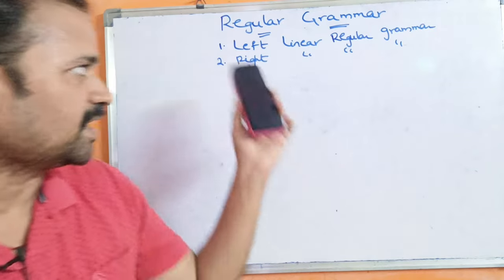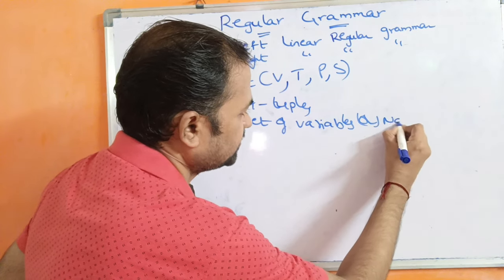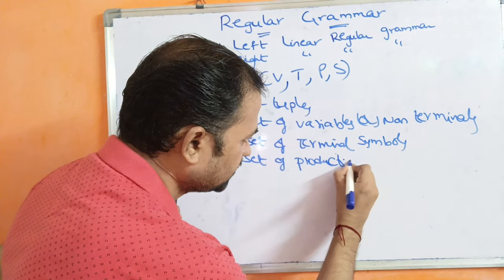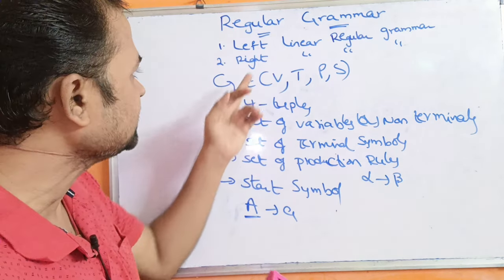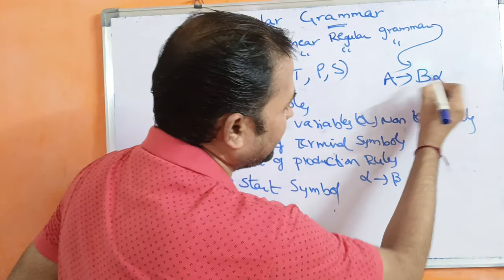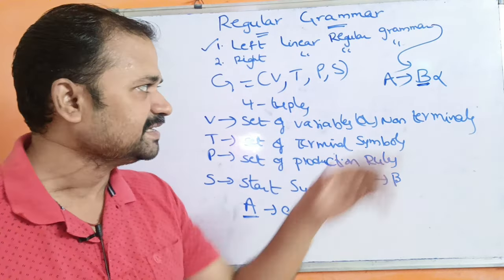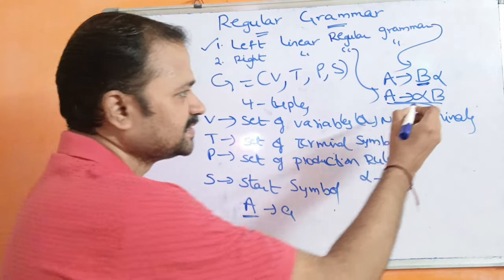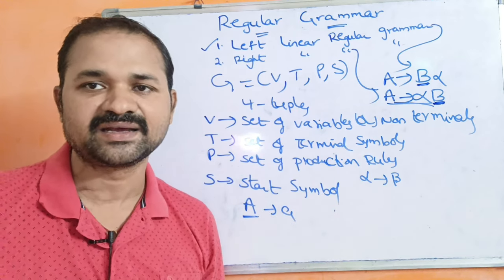Regular Grammar || Left Linear Grammar || Right Linear|| Theory of Computation || TOC || FLAT